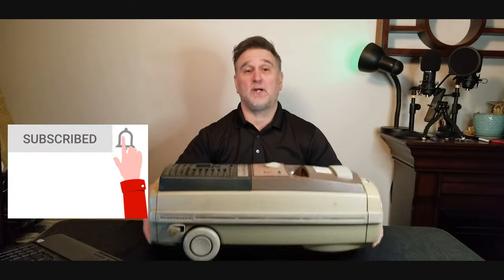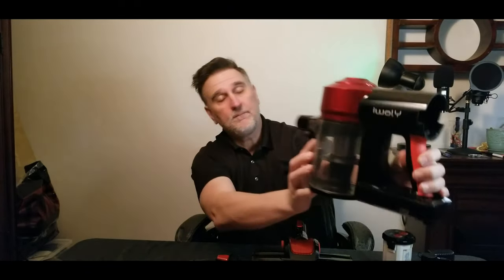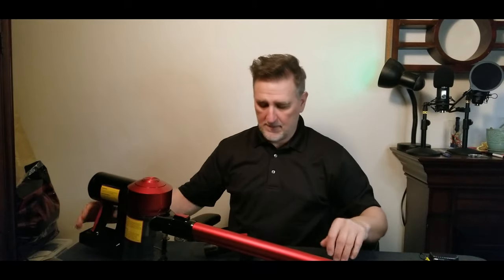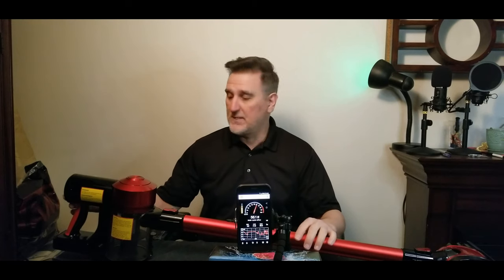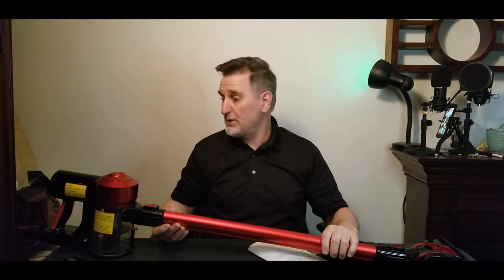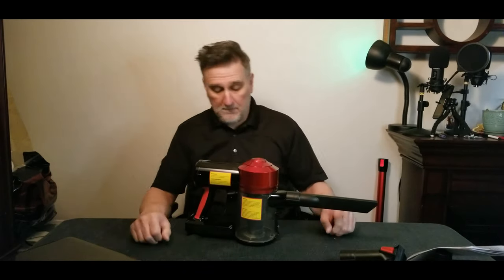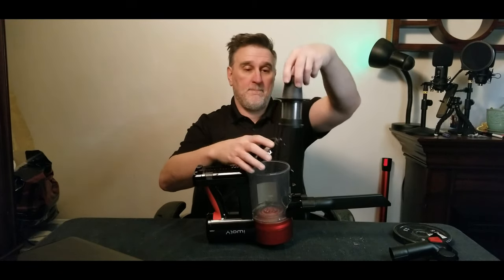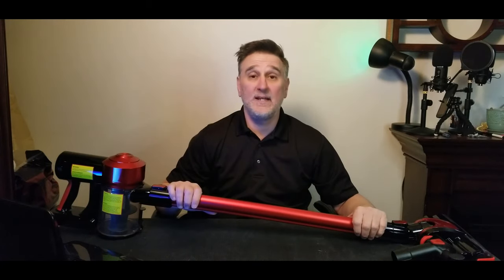IWOLY C150 VACUUM CORDLESS CLEANER GOOD DEAL!!TECH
This is a review and sound test plus unbox on the iwoly c150 vacuum cordless cleaner good deal!!!

MY GEAR
CANON M50
Moukey Camera Microphone

PRODUCT REVIEWS:
If you would like to send in a product sample or anything else, you can use the email below. Thank you.